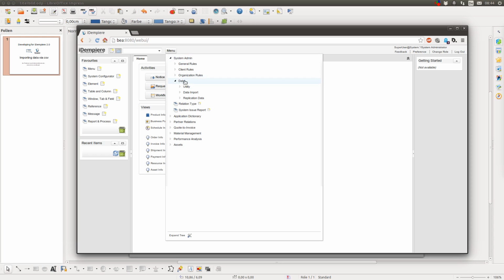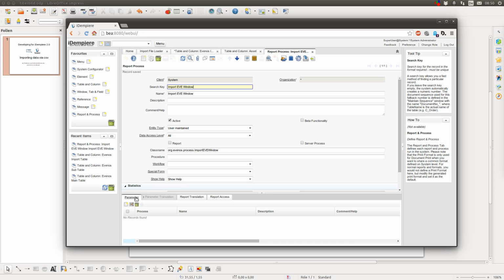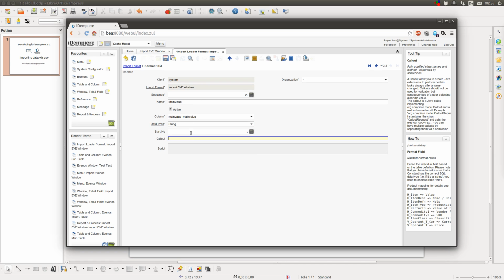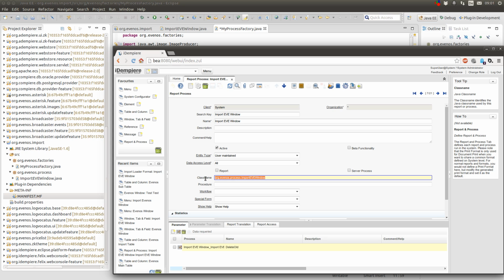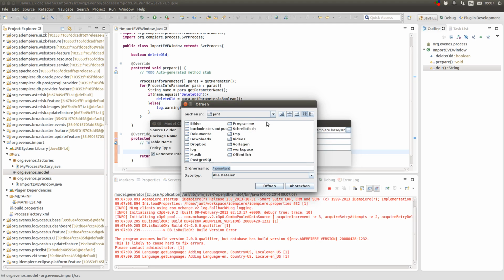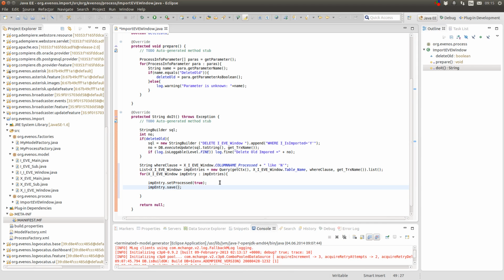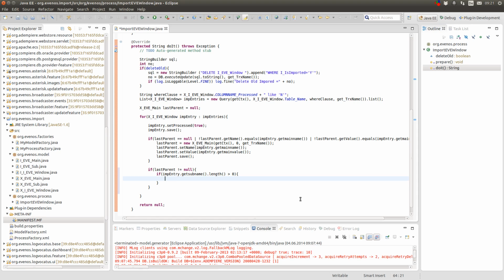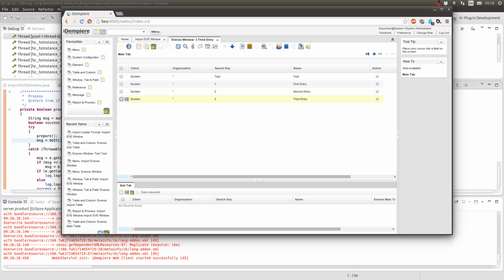Developing iDempiere 2.0 - Importing data via CSV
In this video you will learn how you can import data via csv files.